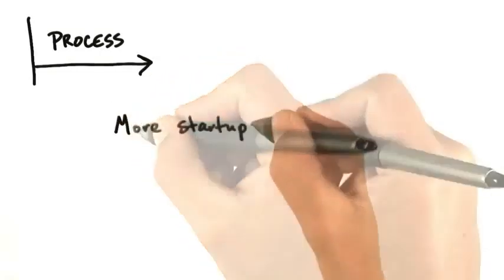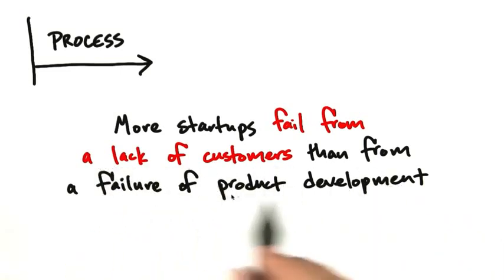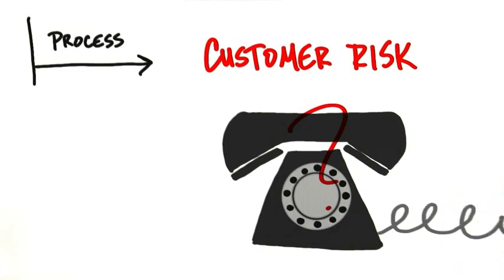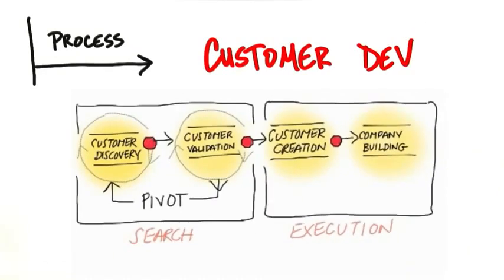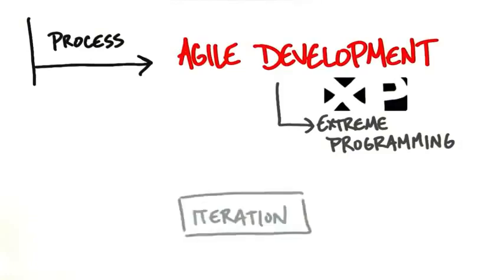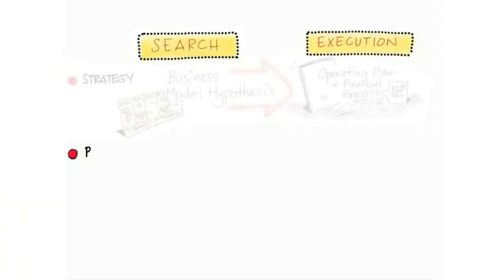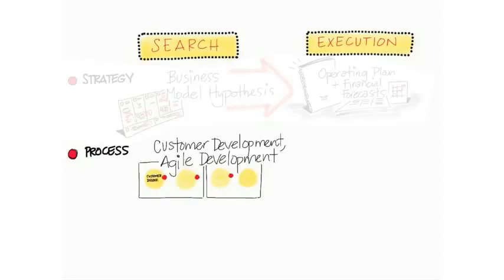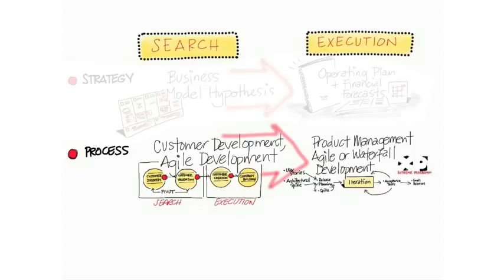B0 07 Customer vs Product Development